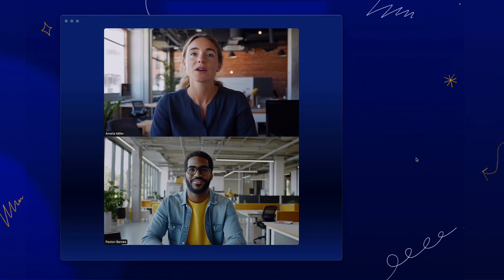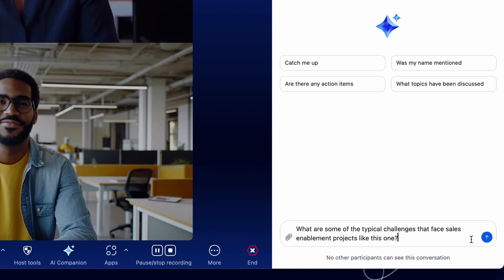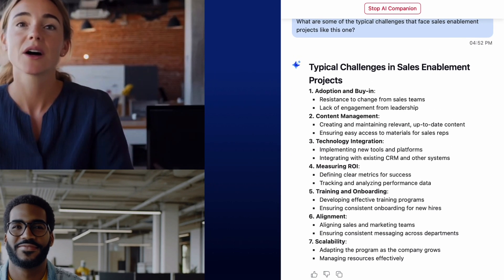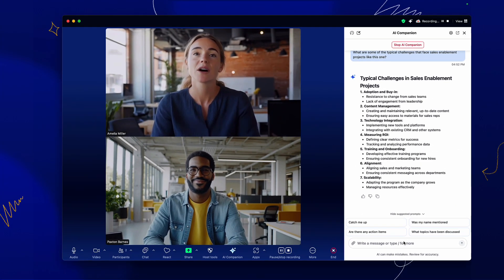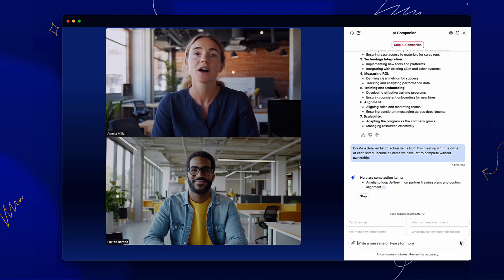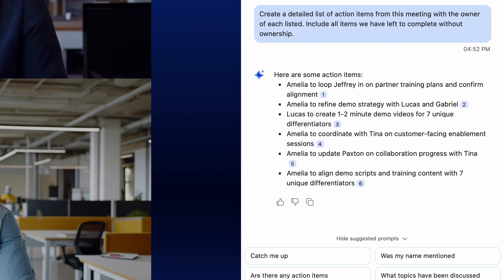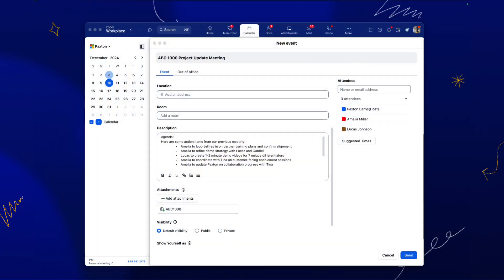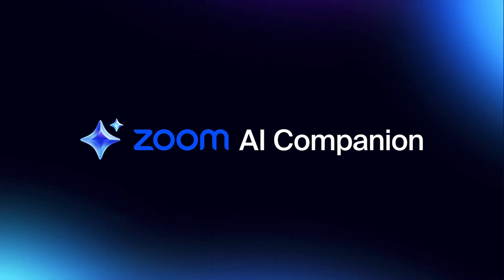How to use AI Companion 2.0 during a meeting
Get more done with AI Companion 2.0 by having an AI assistant that surfaces important information in a convenient side panel, helping you prioritize what matters most and providing suggestions to help you stay on top of your work. See what it can do for you!